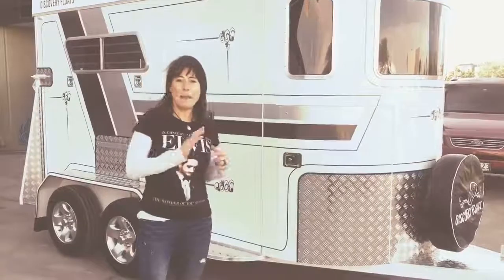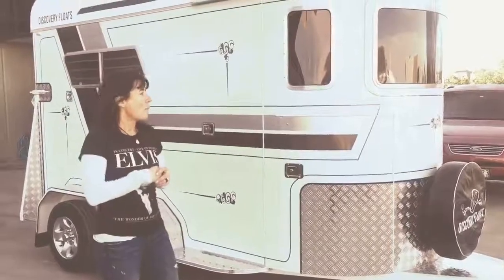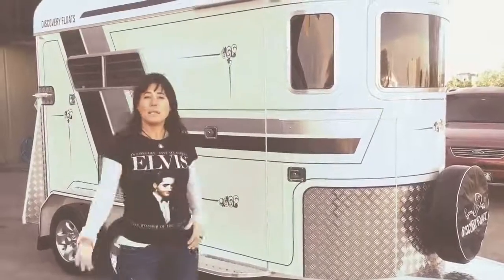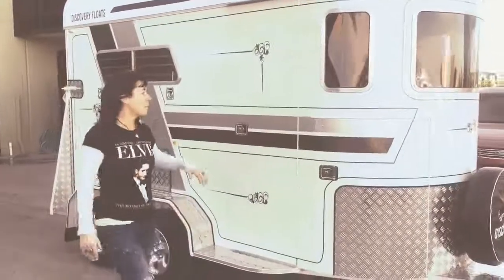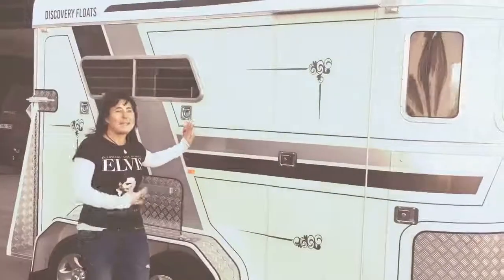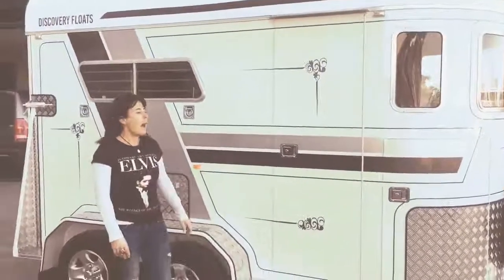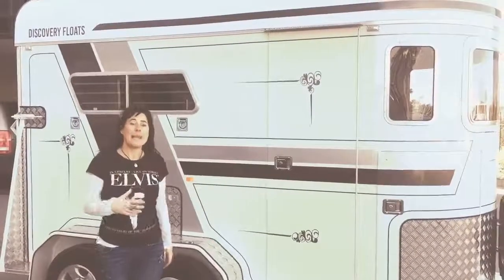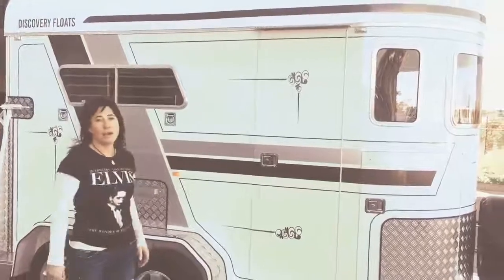A clip direct from the creative desk @ Discovery Horse Floats Australia HQ .......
Learn about our creative desk at Discovery Horse Floats. Paint colours. Paint options for your new horse float. Art work. Sign writing. Branding. Interior fit outs. Kitchen concepts. Living areas. Sleeping configurations.